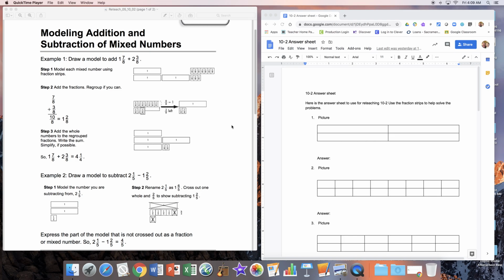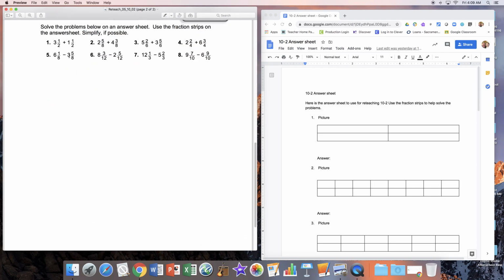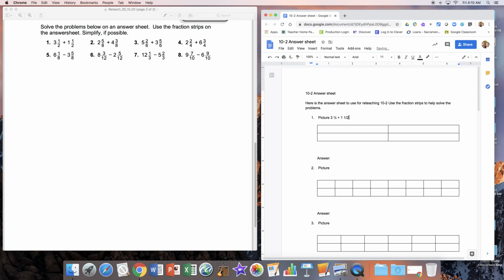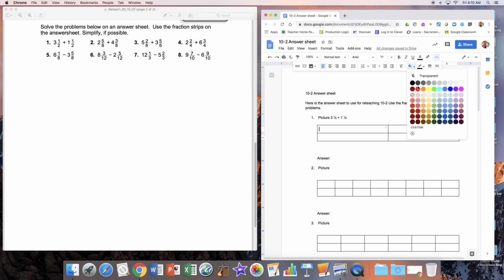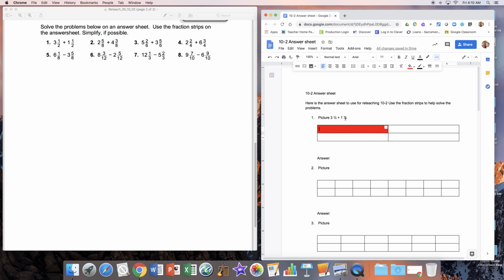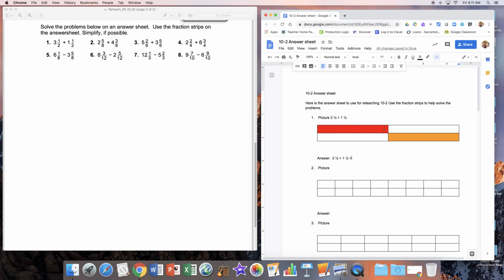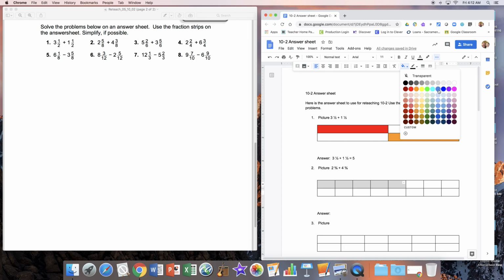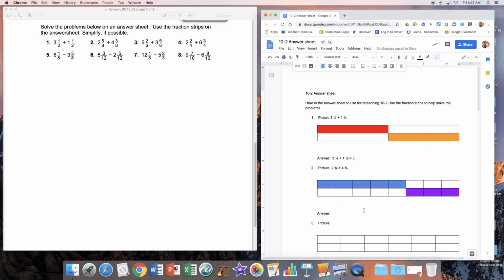10 2 reteach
A short video on how to use the answer sheet I provided for this worksheet.